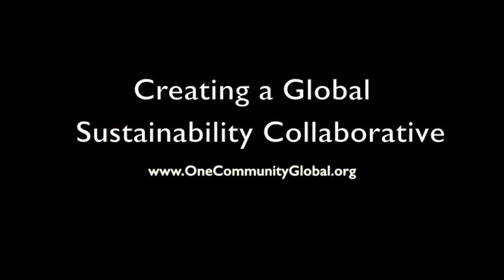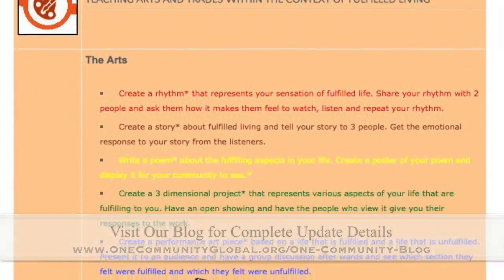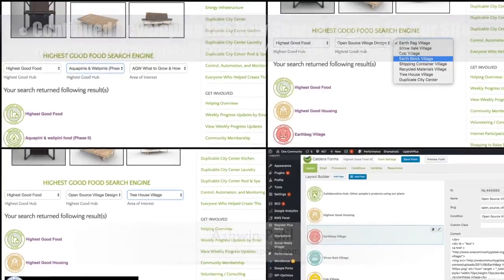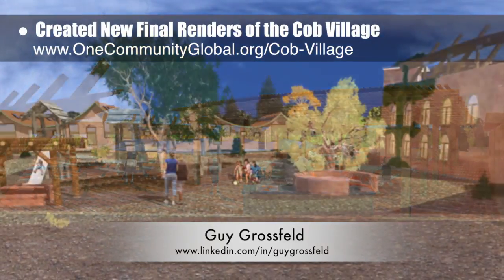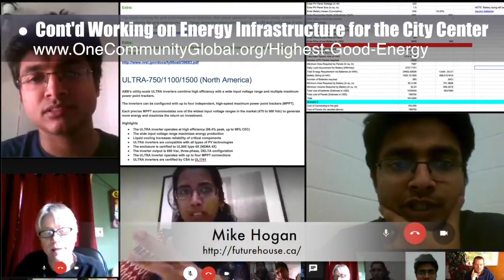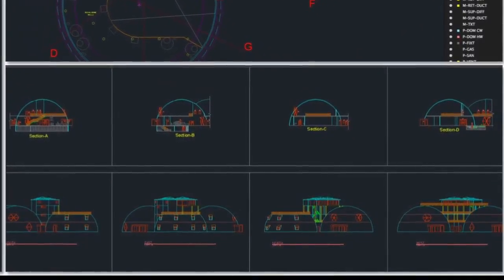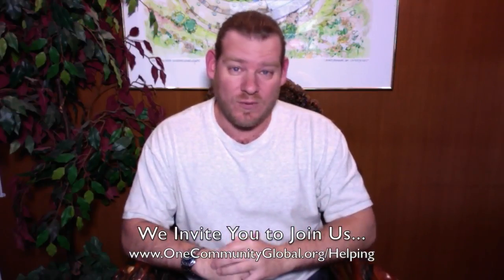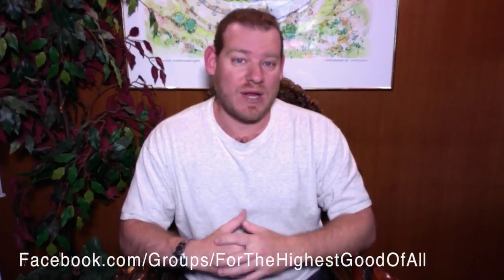Creating a Global Sustainability Collaborative - One Community Weekly Progress Update #205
Creating a Global Sustainability Collaborative | Helping Create a Sustainability Collaborative | Open Source Sustainability Collaboratives | Creating a Better World with Sustainable Living | Helping People Live Sustainably | New Approach to Sustainable Living | One Community | Weekly Progress Update #205

"Creating a global sustainability collaborative makes sense if our intent is a truly sustainable planet for all people everywhere. Open source and free-shared sustainable approaches to food, energy, housing, education, for-profit and non-profit economic design, social architecture, fulfilled living, and global stewardship practices can stimulate global collaboration and innovation and forward this goal and all these areas for The Highest Good of All. This is the February 26th, 2017 edition (#205) of our weekly progress update detailing our team’s development and accomplishments"

CREATING A GLOBAL SUSTAINABILITY
COLLABORATIVE INTRO: @1:03
COLLABORATIVE SUMMARY: @9:27